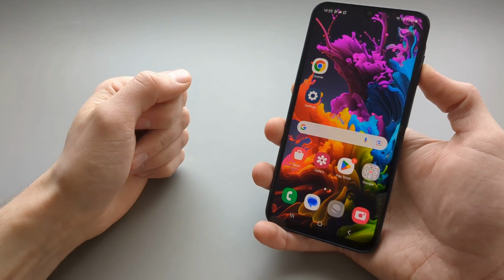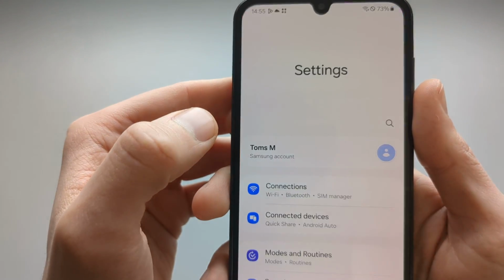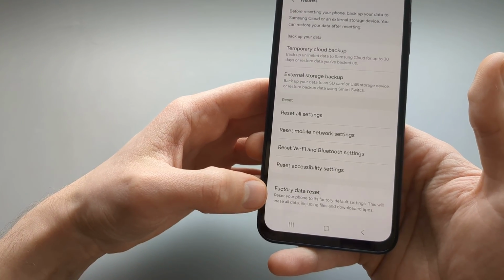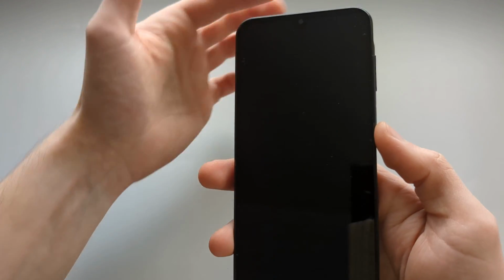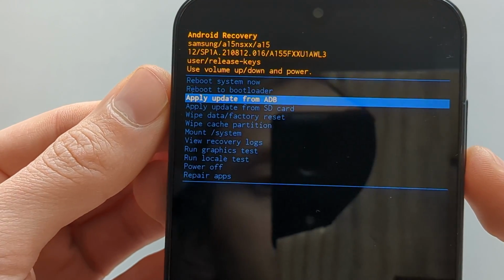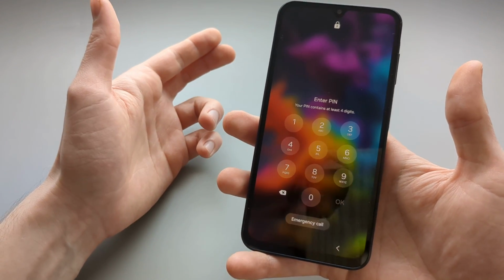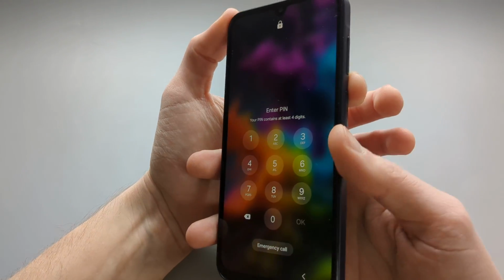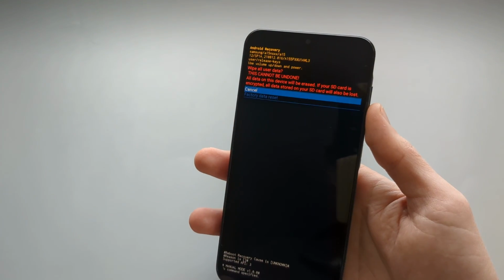How to Factory HARD RESET Samsung Galaxy A05 / A05s ( 3 Ways)